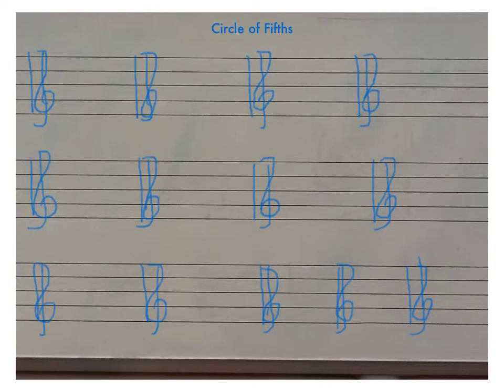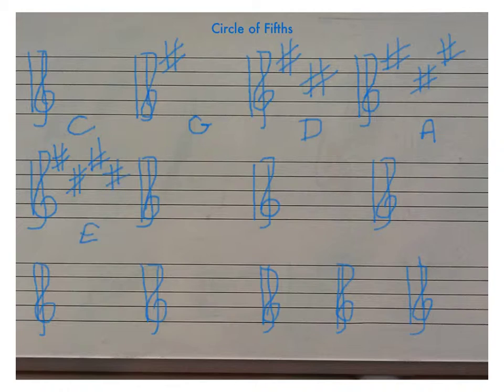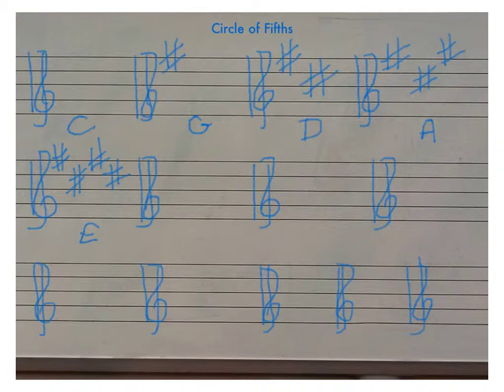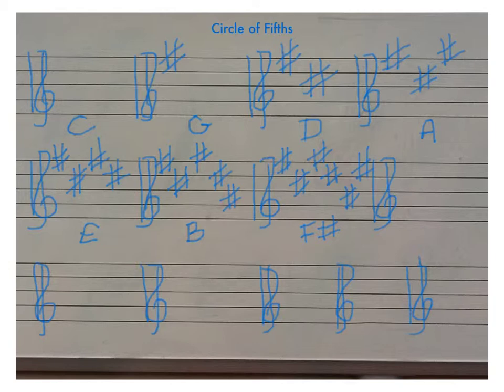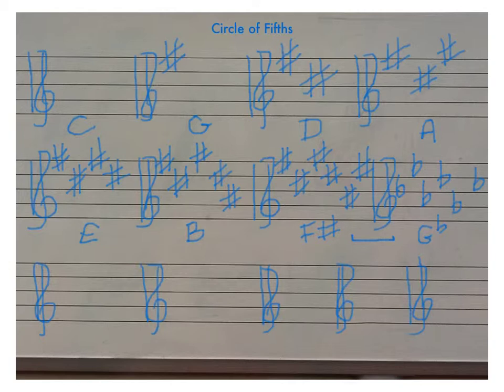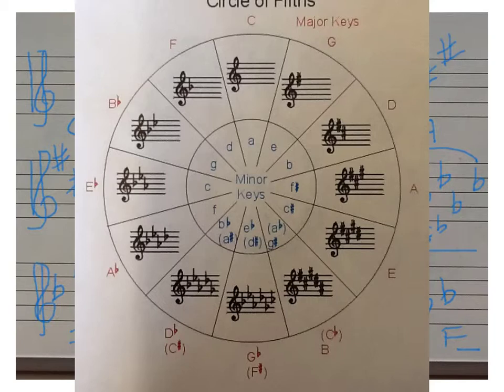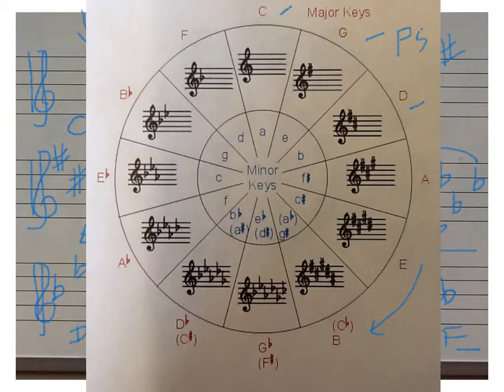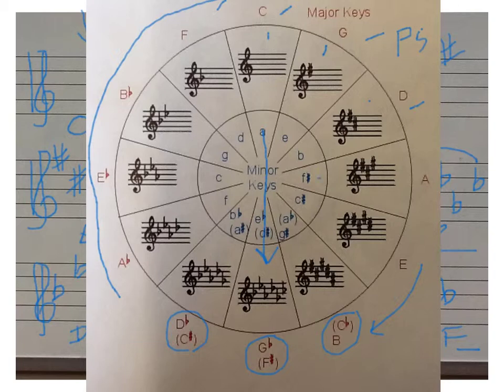Circle of Fifths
The relationship of keys (both sharp and flat keys) is explained, with a visual of the circle of fifths.